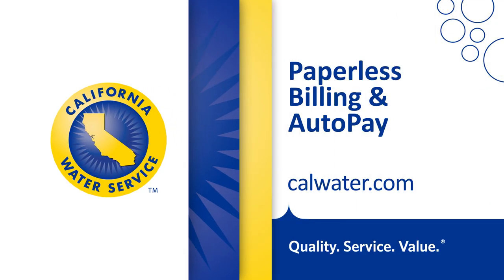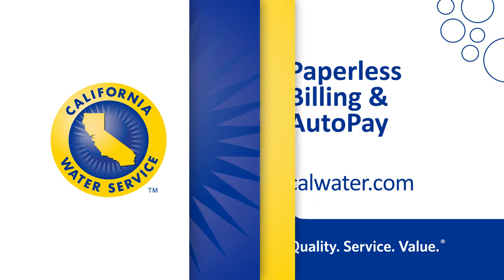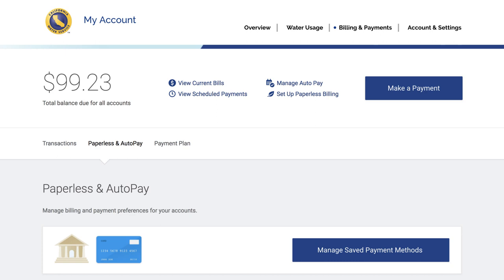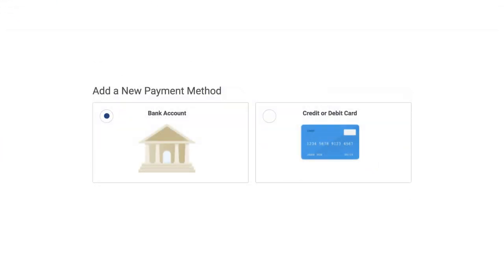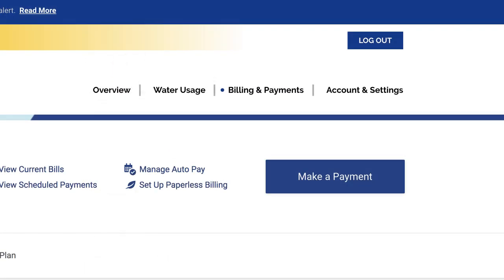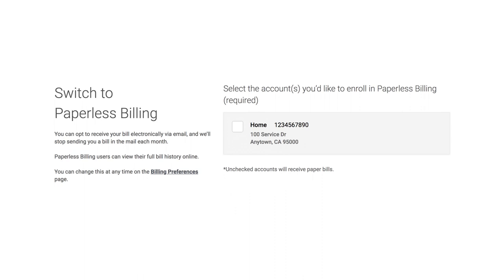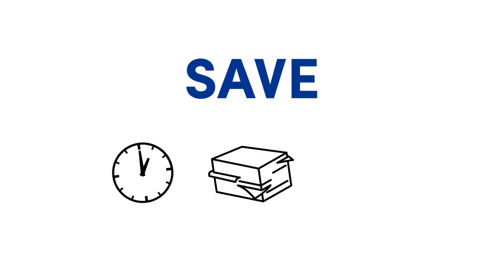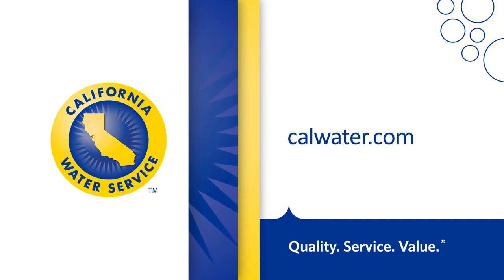Cal Water: Paperless Billing and Autopay